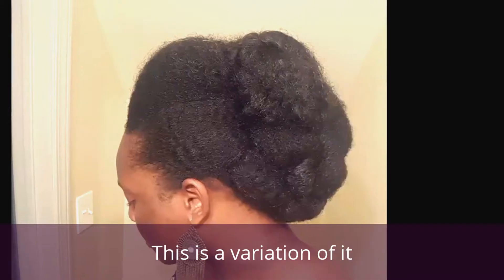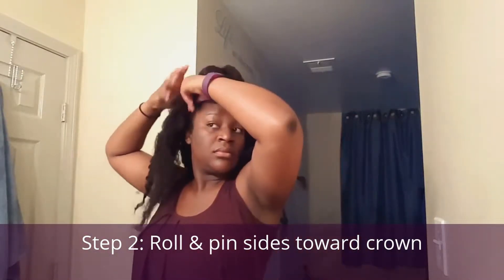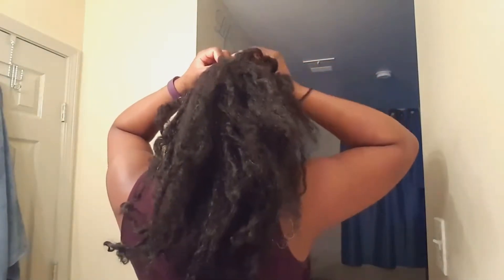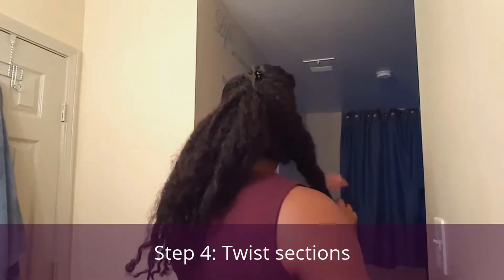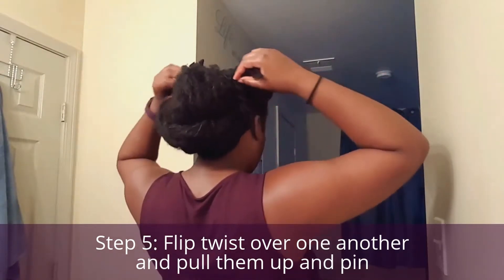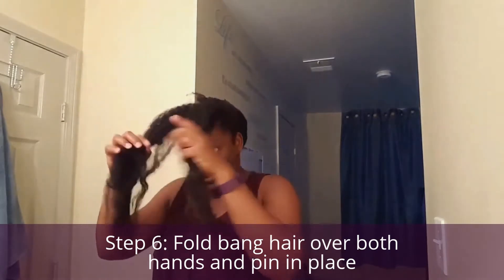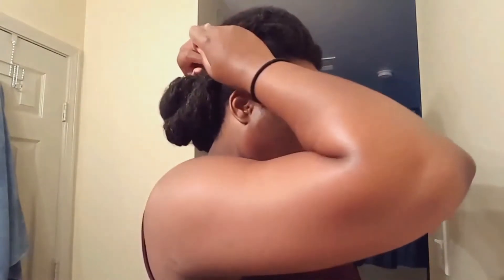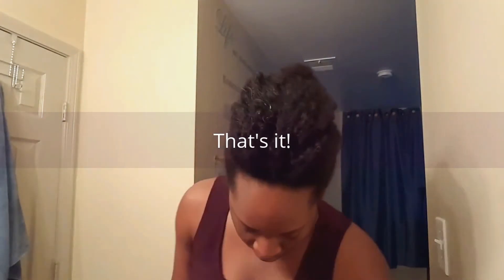Summer Styling II || "Dat Lady Got Humps" Pin Up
This is part of my Instagram Mini Tutorials.

It is always best to protectively style your hair and it doesn't hurt to add a print or two. This is my "Dat Lady Got Humps" Pin Up. Perfect for protection and wear. Awesome for the heat stroke summer. I live in Texas. lol

On Facebook? Post a picture or video of your "Dat Lady Got Humps" Pin Upon my group. Join in on the conversation and fun with products and hair styling tips.

I created this video with the YouTube Video Editor Samsung Galaxy/Android Video Editor, and iMovie.